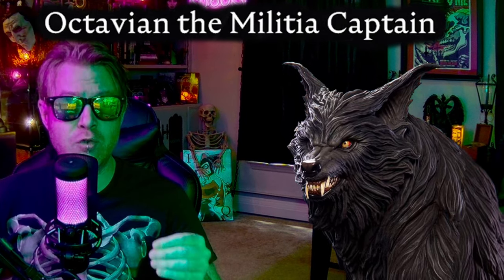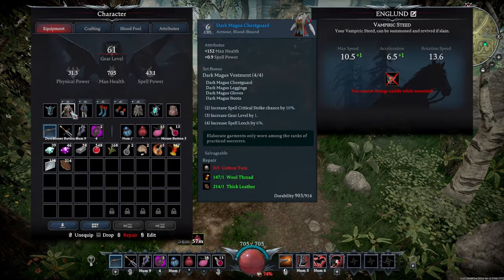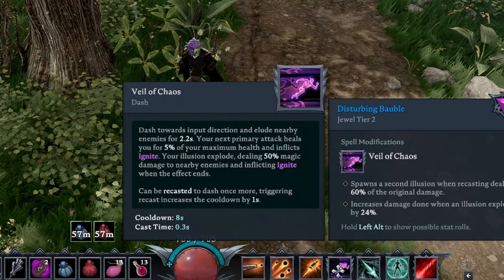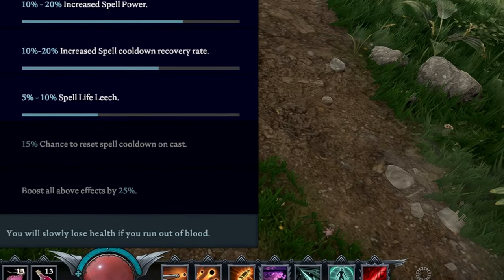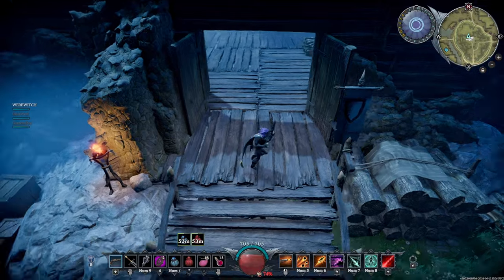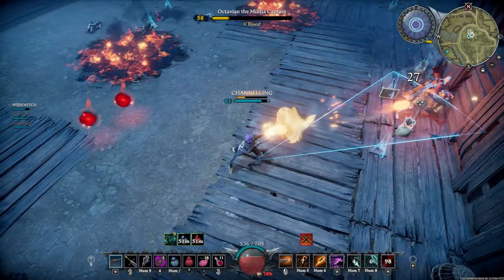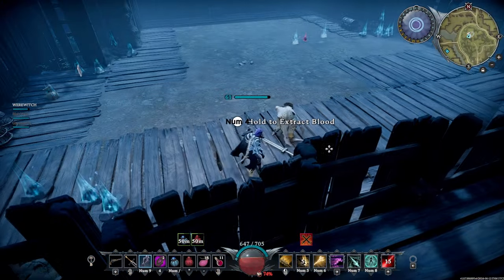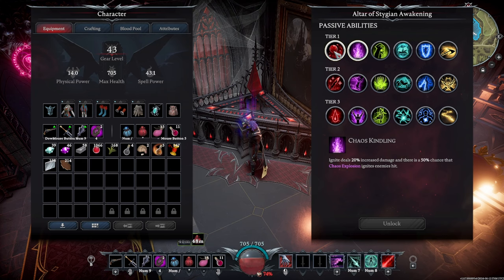V RISING Quick Tips for V Bloods! How to beat Octavian The Militia Captain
In this V Rising 1.0 video, Werewitch gives some quick tips on how to beat V Bloods; In particular, Octavian The Militia Captain. Feel free to skip to 2:25 for loadout and fight if you've seen the V Blood checklist before! A very brief showcase of the Altar of Stygian Awakening is shown as well- outlining the benefits of the passives it gives. A checklist of helpful V Blood tips is included in each video of this series.

0:00 INTRO
0:50 V Blood Checklist
2:25 Loadout used
4:57 Octavian The Militia Captain
8:30 Altar Of Stygian Awakening
9:41 OUTRO